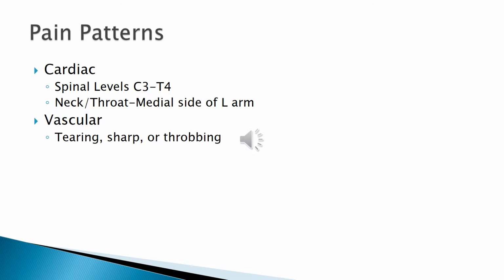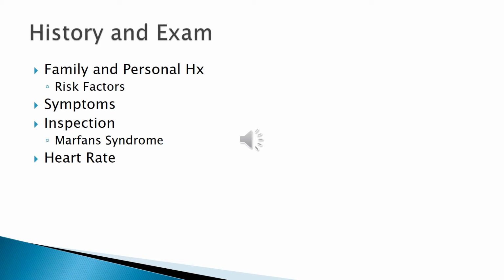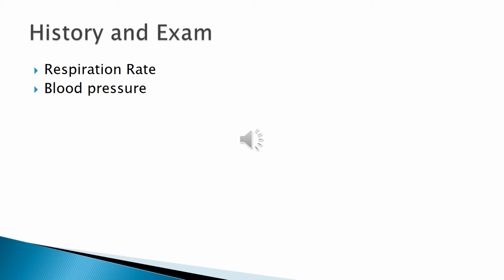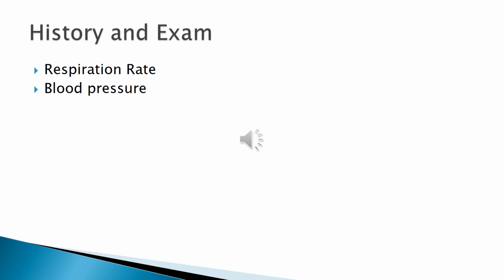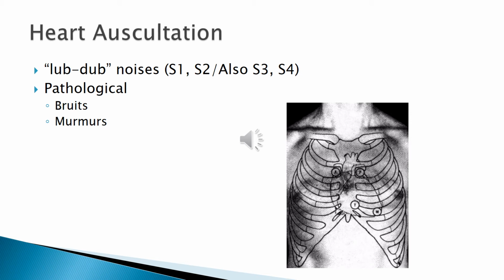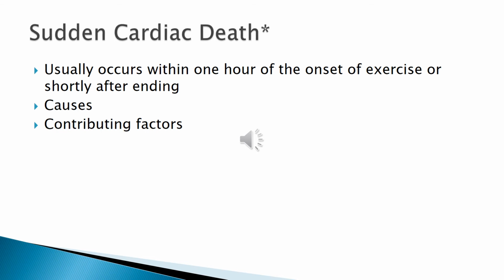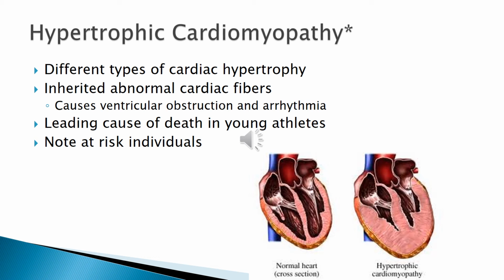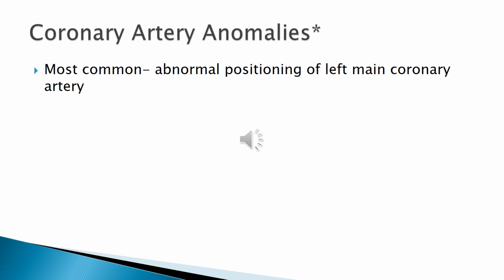Cardiovascular 15 part 2